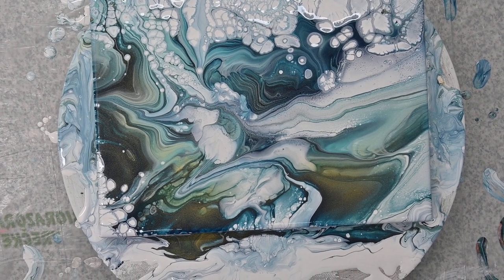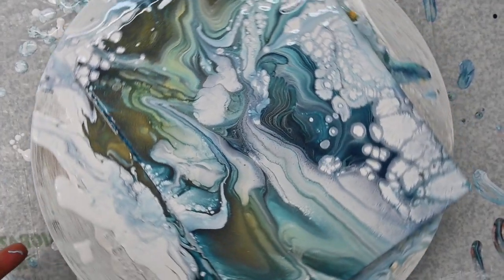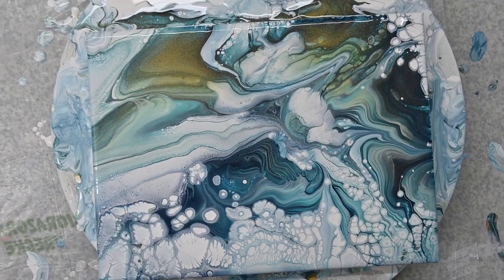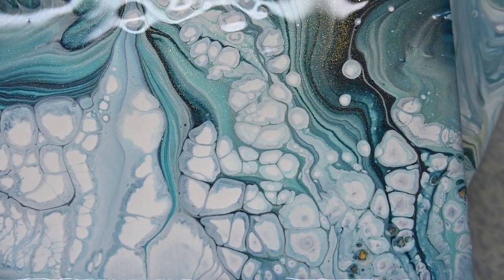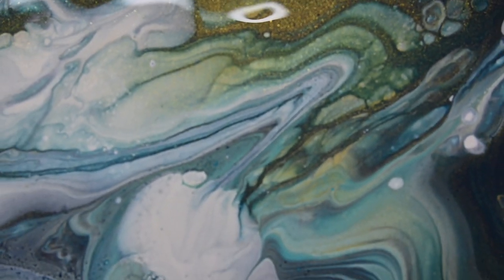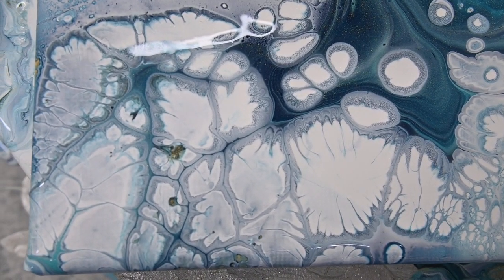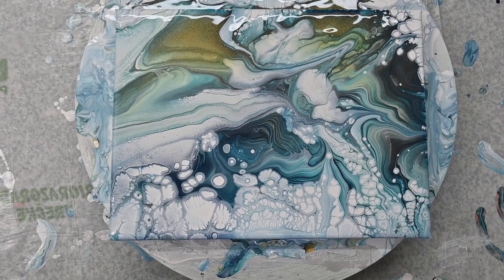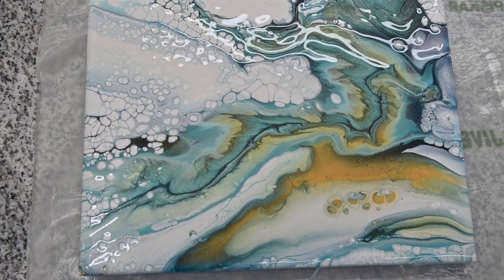(566) Pearl cells and webbing ~ Playing with THIN CONSISTENCY ~ Fluid art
Today it's playing day in my Art studio again... Since I have some paints left from my last pour, I thin them out and start experimenting with thin consistency. Look at this nice pearl cells and some webbing :D

COLOURS:
- Amsterdam prussian blue phthalo
- Decoart Extreme sheen gold
- Pearl white

My pearl white mixture:
1 part Vallejo pearl medium
1 part titanium white
2 parts pouring medium
All my paints are mixed with Boesner Guardi acrylic binder and Dufa acrylic emulsion.